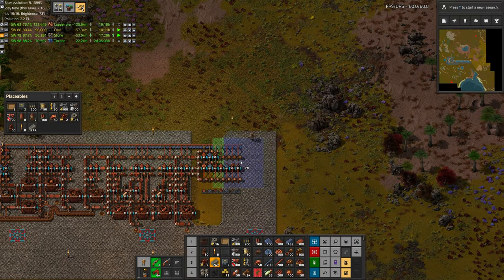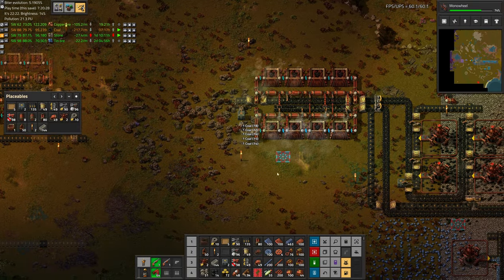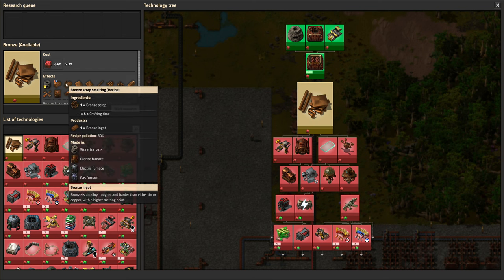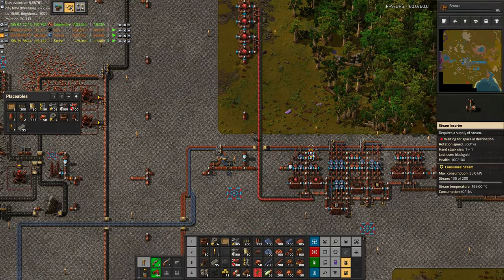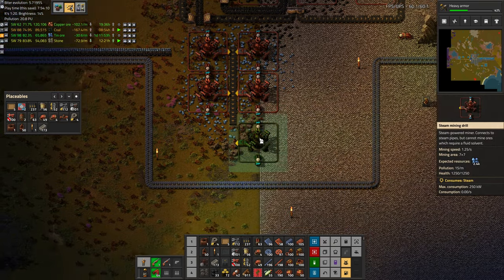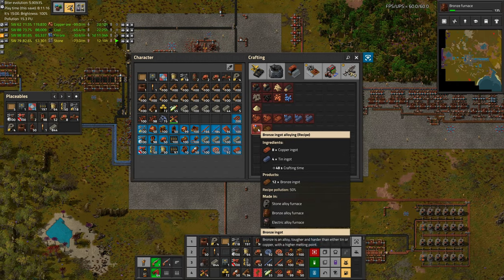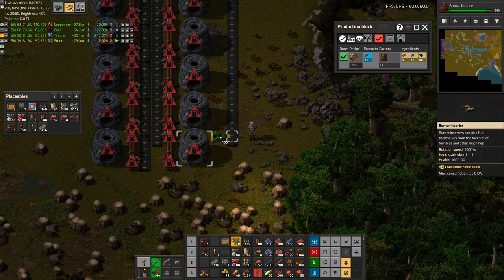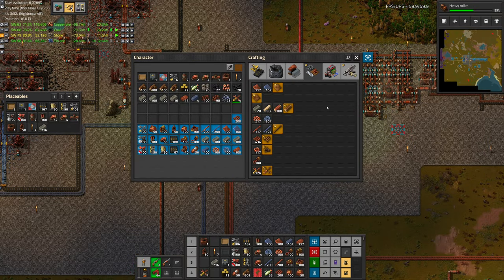[Factorio] IR3 Ep 7: Bronze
It's time to mix copper and tin so we can enter the bronze age!

Greetings. :) This is an edited series for Industrial Revolution 3. After completing a 390 episode series on Angel/Bobs, it's time for something a little shorter! IR3 is an absolutely amazing and well-made mod pack that does many things it's own way, so well in fact you wonder why it's not in the base game!

IR3 is a slightly longer and more complicated experience than vanilla Factorio, but substantially simpler than many overhaul mods, making it a fantastic choice for a player's first dive into modded Factorio. It is just complicated enough to require circuit networks, but it doesn't overload you with byproducts.

The defining progression feature in IR3 is how each tier of material gates each tier of research. You start out with just copper and tin, and from there progress into bronze, iron, steel, and beyond. You start in the stone age with very basic burner machines, and before long, you will enter the copper age and use steam machines to automate your factory. Later in the iron age you finally unlock electricity!

Automation is more important in IR3 compared to even the "complex" mod packs due to the huge amount of intermediate components required for each machine, so tackling this hurdle should be one of your first goals! However, unnecessary complexity has been removed at every opportunity. Many machines in IR3 can automatically set their recipe based on the input resource! Builds can often be copy, pasted, and easily converted to new materials.

There's no need for several common mods as IR3 gives you their functionality, and in a better way at that! This includes built-in "bottleneck" style lights in every electric machine, early robots, a unique logistics system, a fuel manager, "water-making" explosives, built-in recycling of old machines, vehicle snapping for easier driving, tree forestries, pollution spills, weapons overhaul, teleporters, loaders and stacking, and more!

My intent is to keep this playthrough as pure to IR3 as possible and use a minimum amount of content mods. For build planning we're using Rate Calculator and Helmod. Recipe Book and Factory Search help figuring out what goes into what and where it is in the factory. Picker Dollies allows already placed machines to be moved around without picking them back up. There are more mods but those are the most impactful.